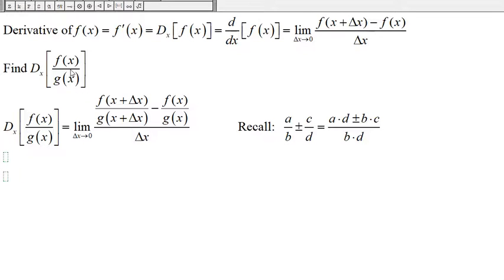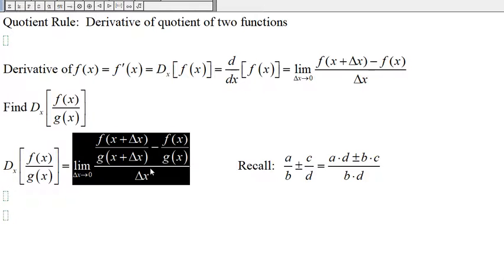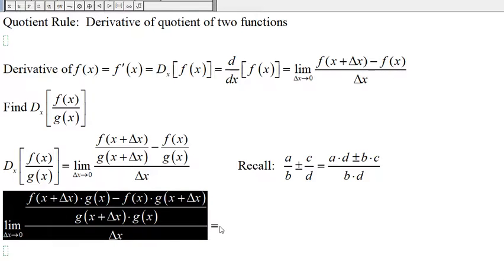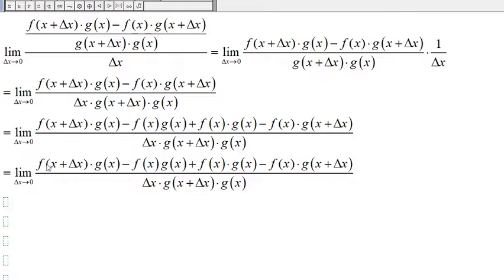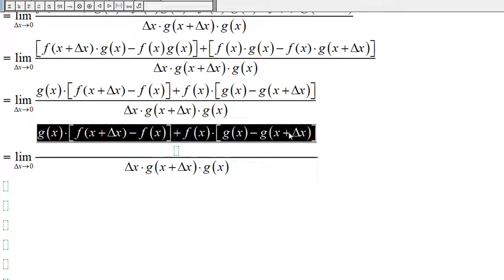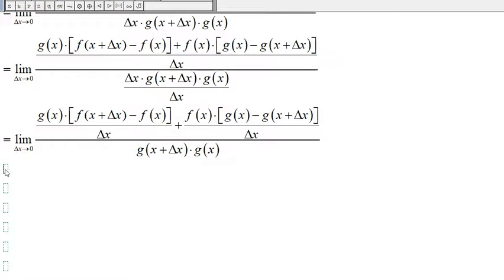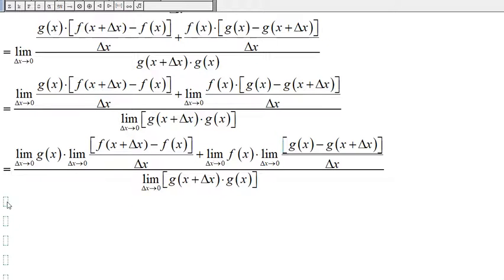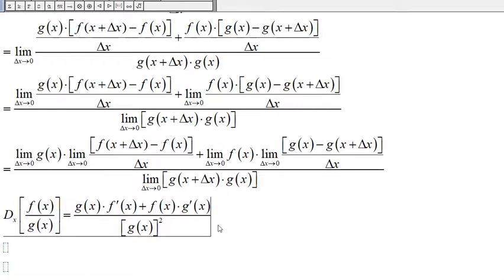Calculus (video 037): Quotient Rule for Derivative D[f(x)/g(x)]=[g(x)*f'(x) - f(x)*g'(x)]/[g(x)]^2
Calculus: Quotient Rule for Derivative; Prove: Prove D[f(x)/g(x)]=[g(x)*f'(x) - f(x)*g'(x)]/[g(x)]^2